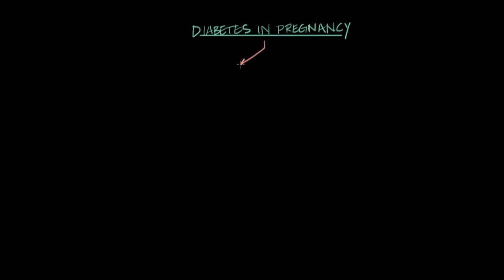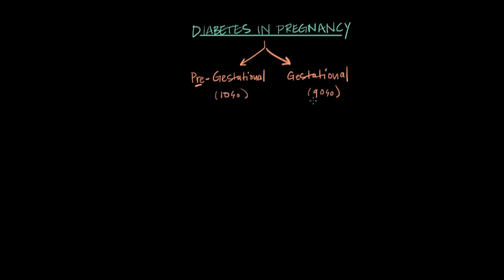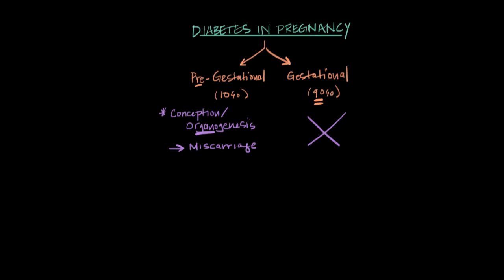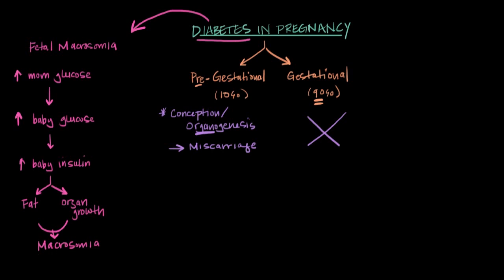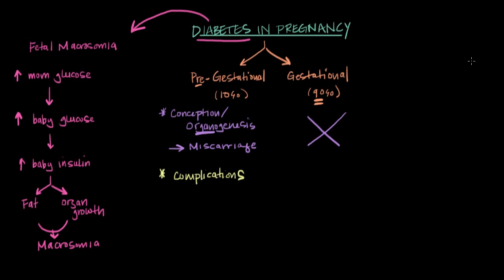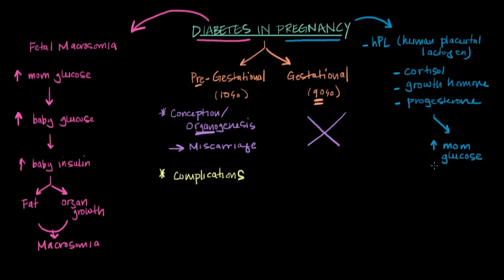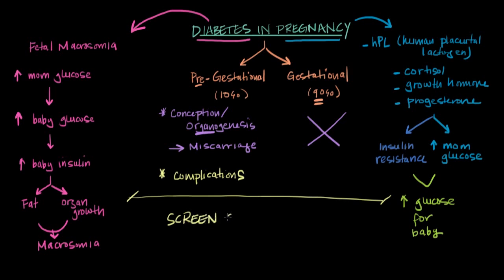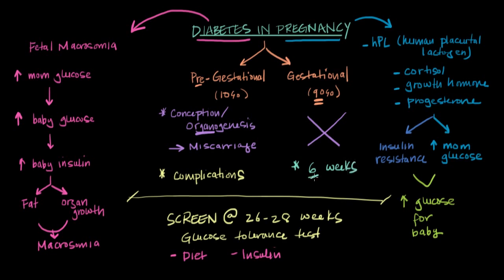Diabetes in pregnancy | Reproductive system physiology | NCLEX-RN | Khan Academy